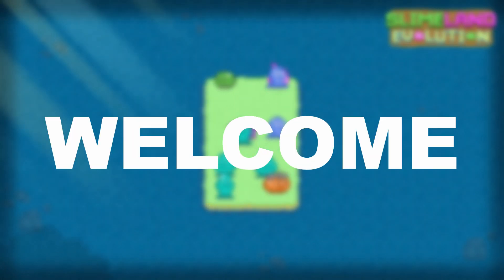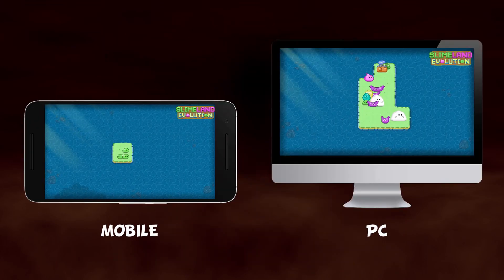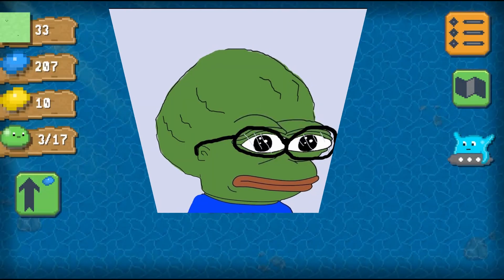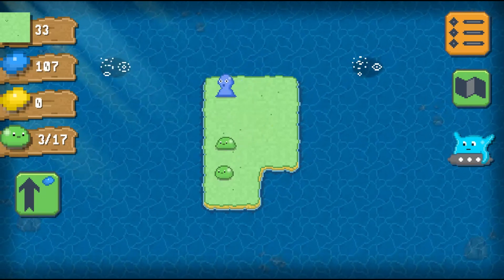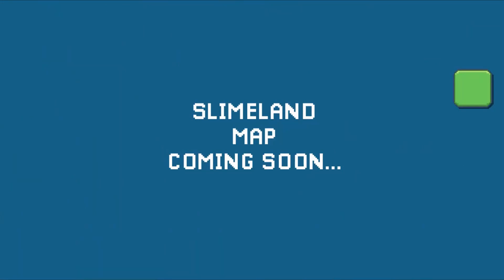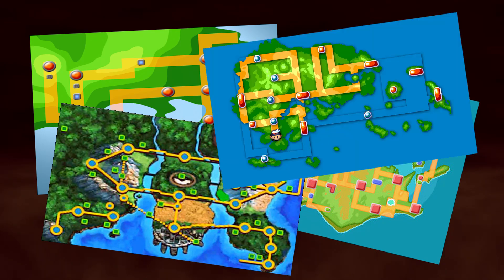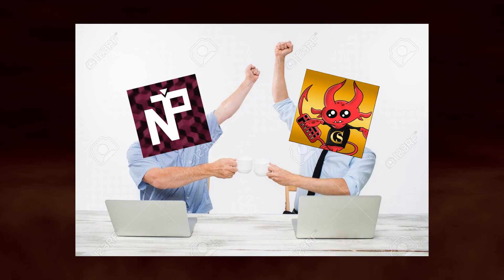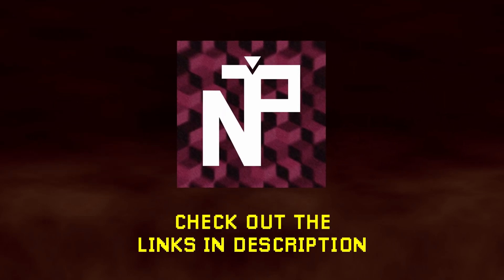New Pixel Art & Mechanics | Unity Devlog Indie Game #12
Devlog Indie Game 12 of Slimeland Evolution! An idle/incremental unity indie game that I develop for both mobile and pc. In this devlog I will show you how the overworld map of Slimeland Evolution will work and how you can choose the hostile islands to deploy your slime army! In addition to that the Slimeland Evolution team in growing with "Nitpicky" joyning as the new pixel artist. Hope you like what we have ot show you in this weeks indie game devlog!

--- Join the Imp-Unity  ---
(A community of Imps creating games in Unity)